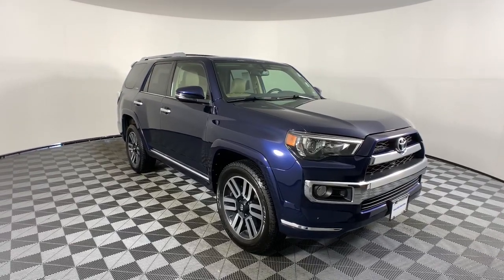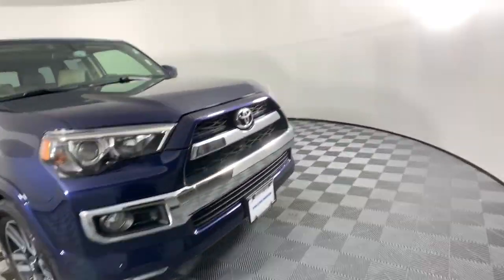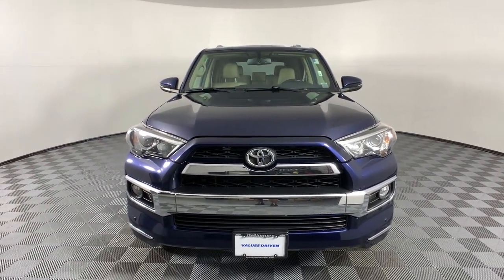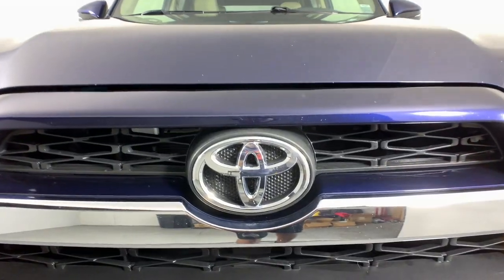2018 Toyota 4Runner Colonie, Albany, Saratoga Springs, Clifton Park, Schenectady, NY 35664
Nautical Blue Metallic Used 2018 Toyota 4Runner available in Colonie, New York at DeNooyer Chevrolet. Servicing the Albany, Saratoga Springs, Clifton Park, Schenectady, NY area.

DeNooyer Chevrolet
127 Wolf Road

Clean CARFAX. Nautical Blue Metallic 2018 Toyota 4Runner Limited 4WD 5-Speed Automatic with Overdrive 4.0L V6 SMPI DOHC ***CLEAN CARFAX***, 4WD, 20 x 7.5 Unique Dual 6-Spoke Alloy Wheels, ABS brakes, Alloy wheels, Body Color Heated Mirrors, Compass, Electronic Stability Control, Front dual zone A/C, Heated door mirrors, Heated front seats, Heated/Ventilated Front Bucket Seats, Illuminated entry, Leather Seat Trim, Low tire pressure warning, Power moonroof, Remote keyless entry, Traction control.brbrbrAwards:br  * 2018 KBB.com Best Resale Value Awards   * 2018 KBB.com 10 Most Awarded Brands